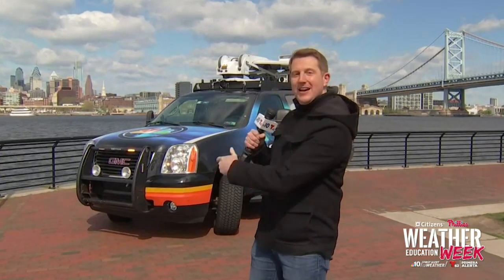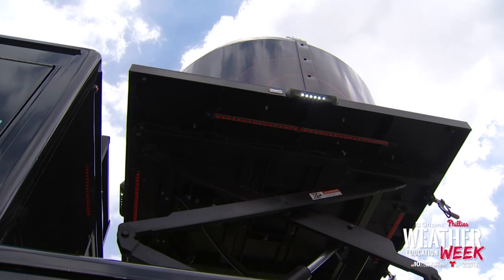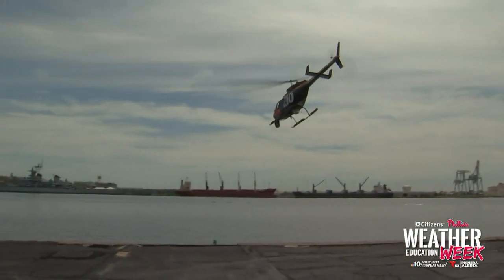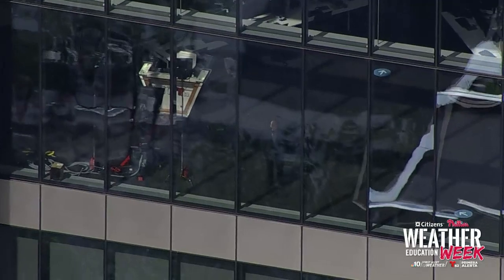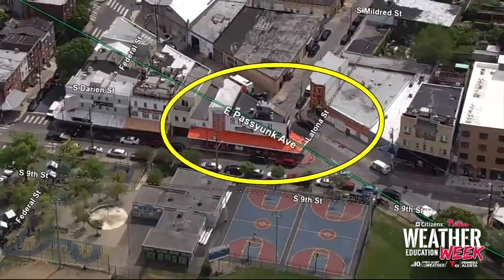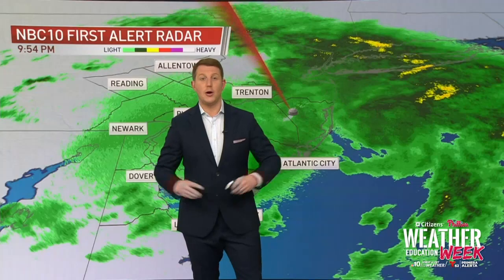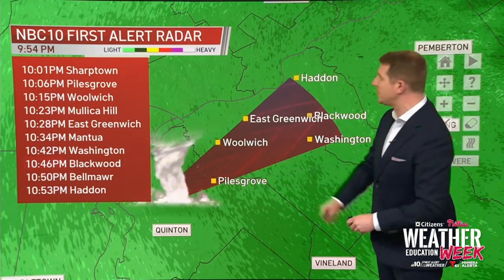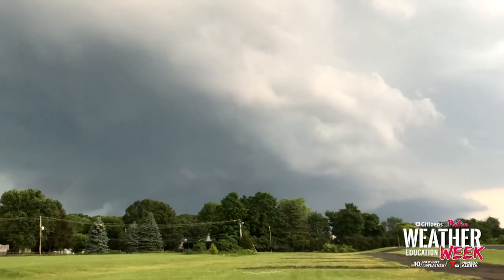How Technology Helps Us Forecast: Weather Education Week Activity #9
Technology in the air and in the sky helps the NBC10 First Alert Weather Team provide your forecast. Meteorologist Steve Sosna walks us through the tools.